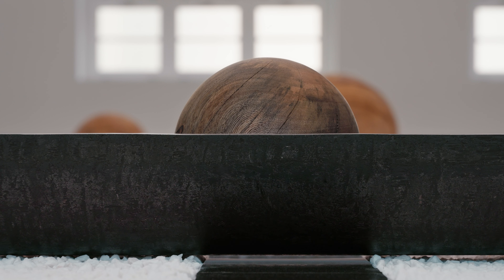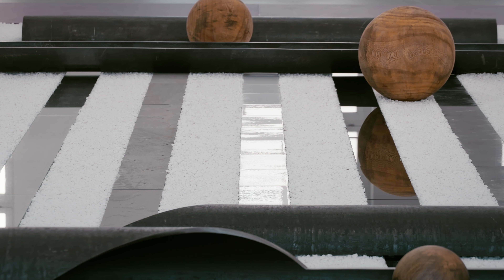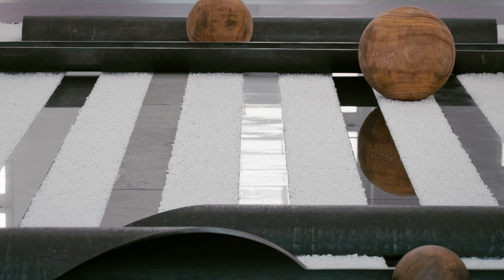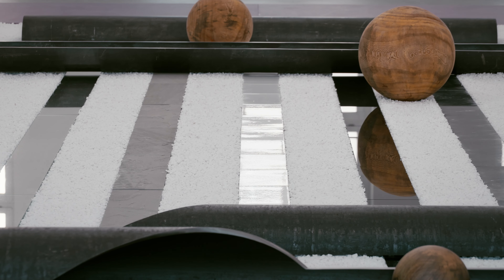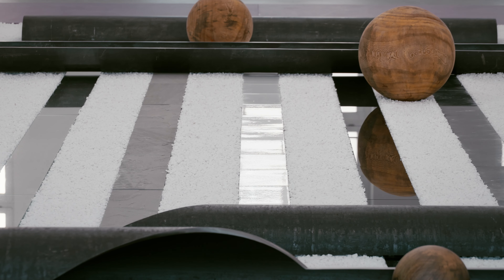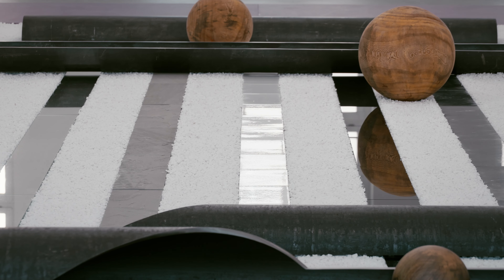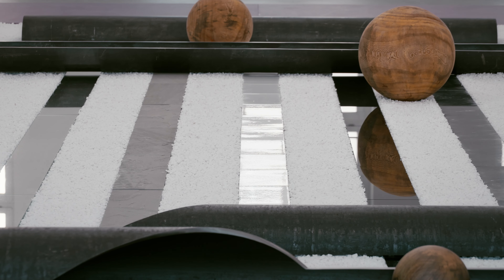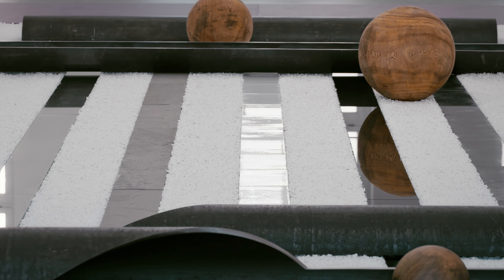ARTIST TALK: Kapwani Kiwanga in conversation with Sabine Schaschl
Artist talk in English

Director Sabine Schaschl in conversation with the French-Canadian artist Kapwani Kiwanga. Learn more about the exhibition "Worldmaking" (Zurich Art Prize 2022) at Haus Konstruktiv.

The interview with the artist took place one day before the opening of the exhibition at the museum and was recorded without an audience.

curated by Sabine Schaschl
October 27, 2022 to January 15, 2023